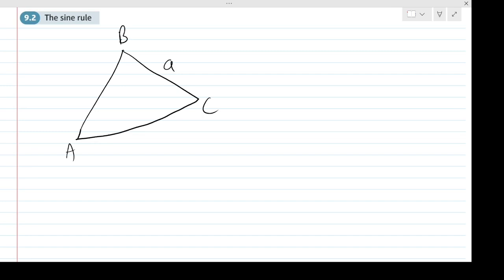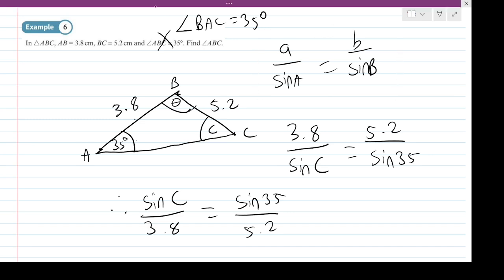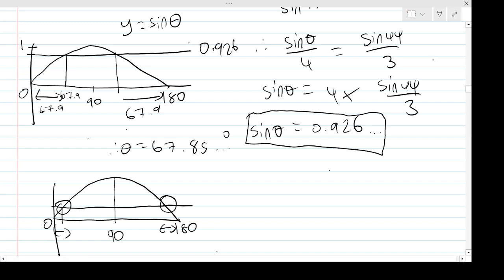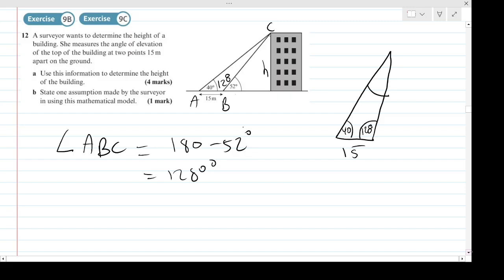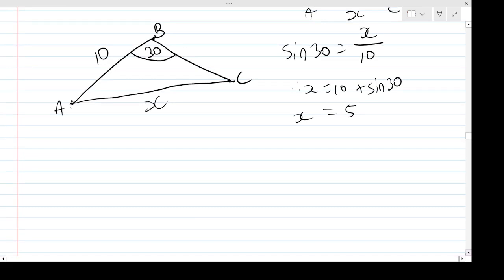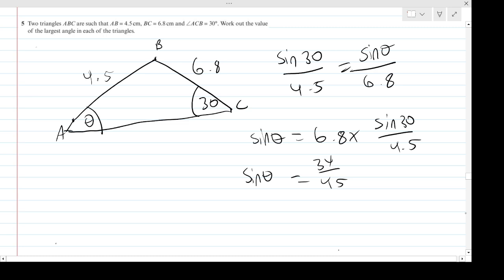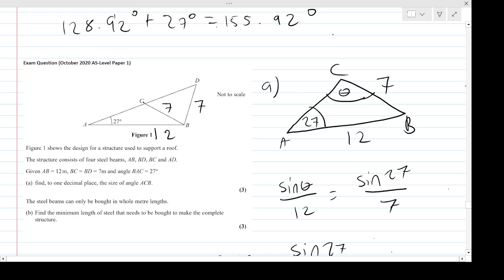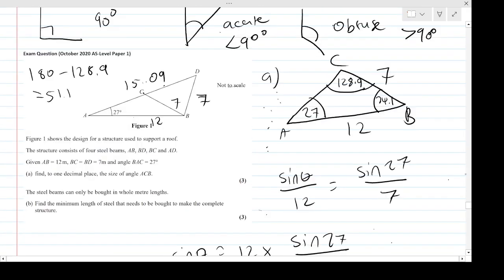Edexcel Year 1/AS Pure Chapter 9.2 - The Sine Rule (& The Ambiguous Case) (A-Level Maths)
Time stamps:

00:00 Examples
15:07 Examples (The “ambiguous case”)
32:30 Exercises (Exercises 9B & 9C)
1:05:56 Exam Questions